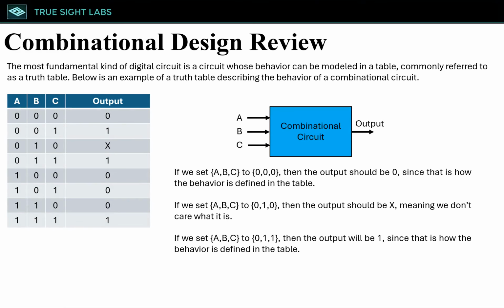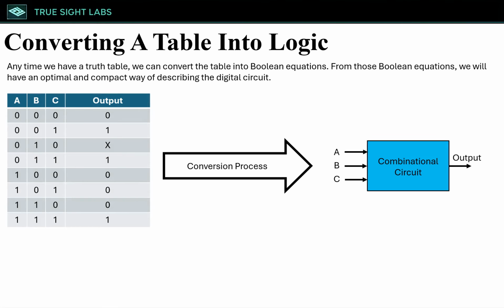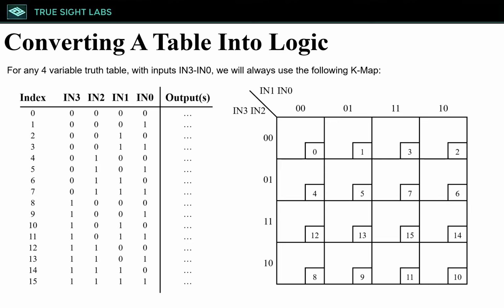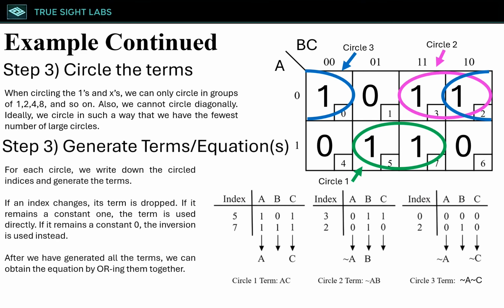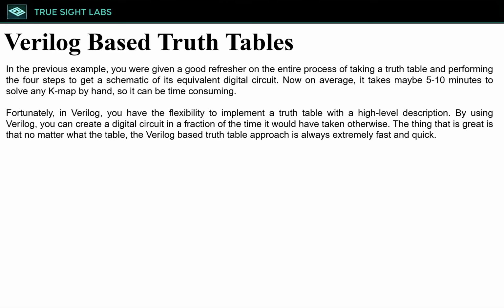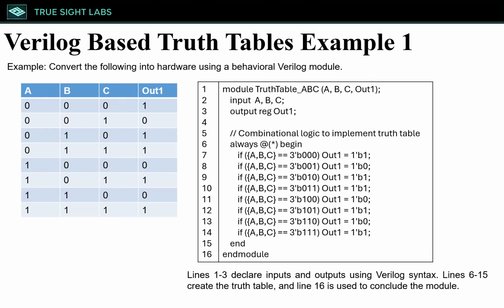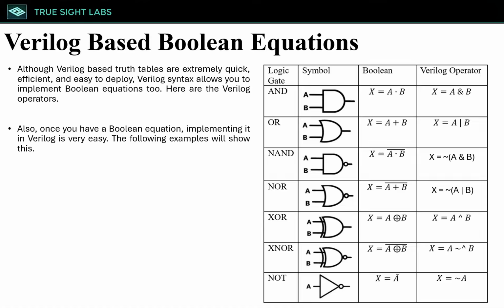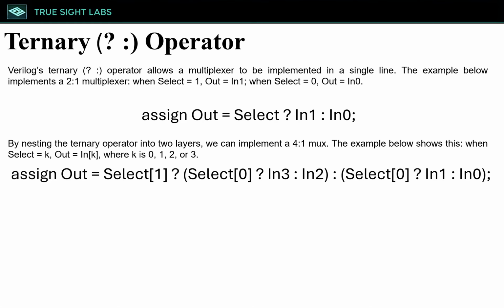FPGA Fundamentals: Combinational Logic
This video reviews combinational logic for FPGA design. The lesson explains how truth tables are converted into hardware using K-maps and Boolean equations, how truth tables and Boolean equations can be implemented directly in Verilog, and how the ternary operator can be used to create 2:1 and 4:1 multiplexers.

✔ Extended lessons
✔ Worksheets + assignments

⏱️ Video Chapters

0:00 Intro
0:36 Truth Table Theory Overview
1:35 Truth Table-to-Hardware Steps
2:00 K-Map Templates
2:24 Truth Table Theory Example
3:53 Verilog Truth Table Overview
4:37 Verilog Truth Table Examples
5:18 Verilog Boolean Equations Overview
5:40 Verilog Boolean Equations Example
5:56 Ternary Operator Explained